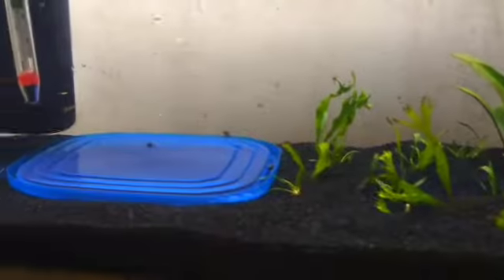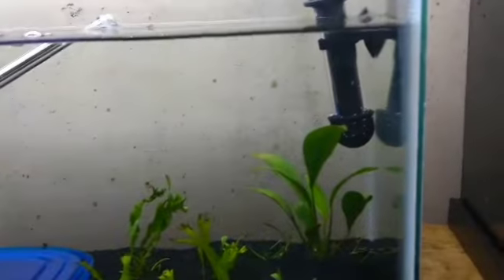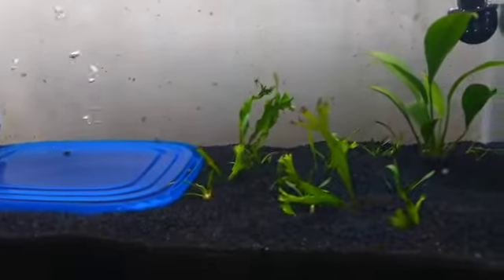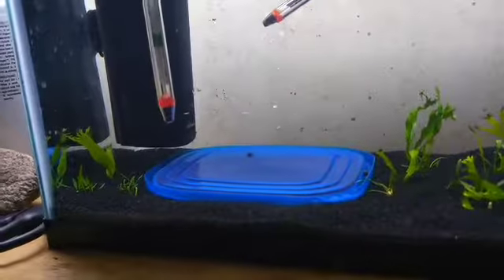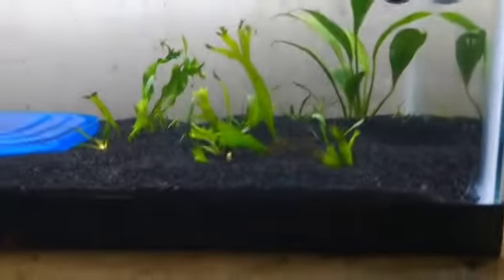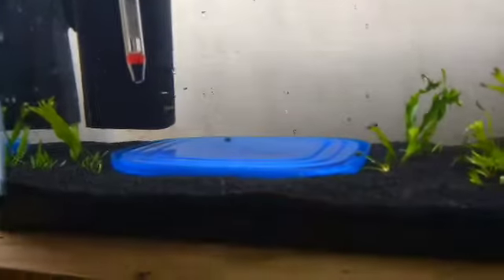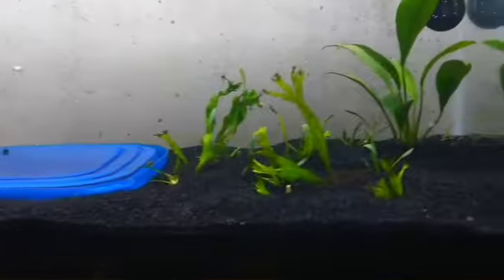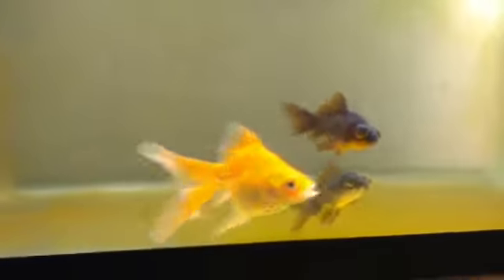Fish room update- week 10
Just another fish room update